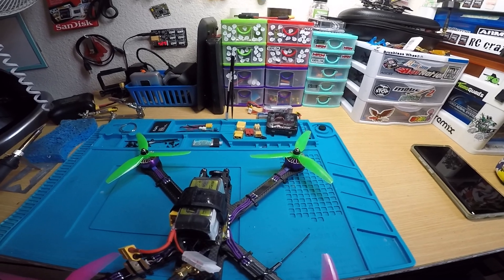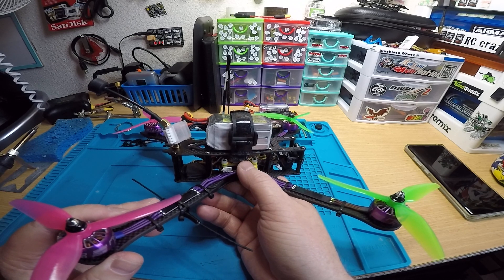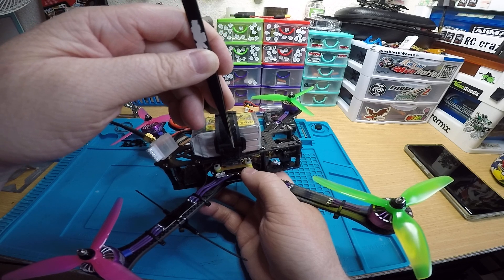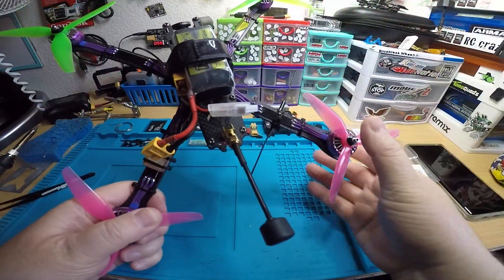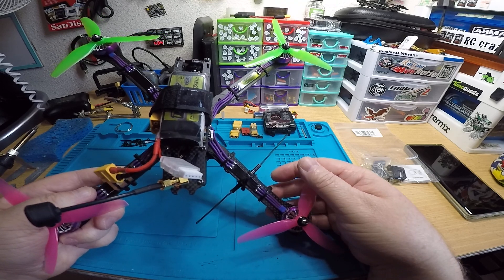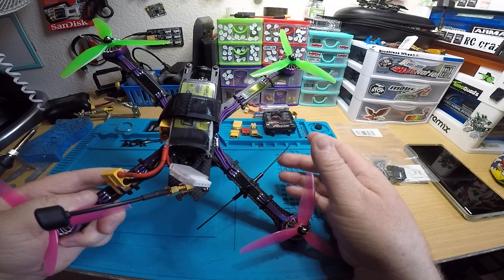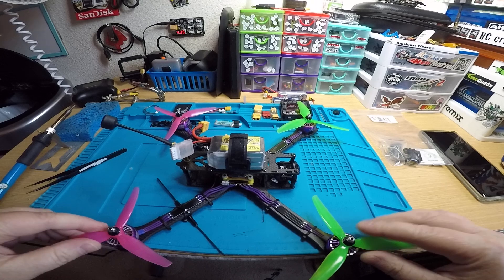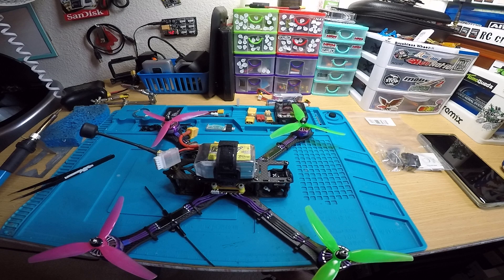martins quad done